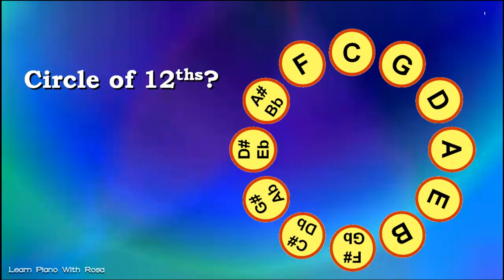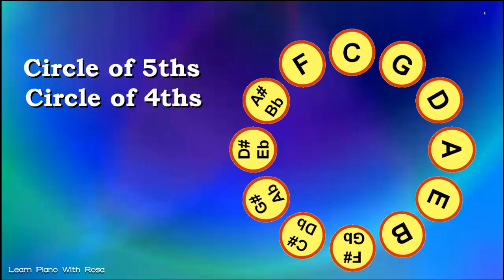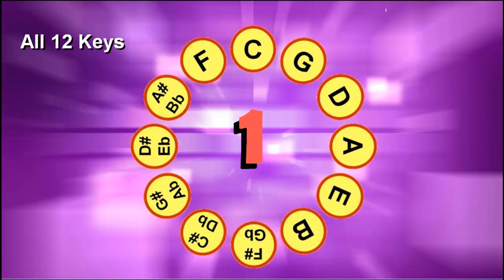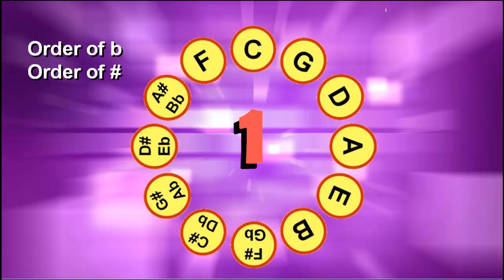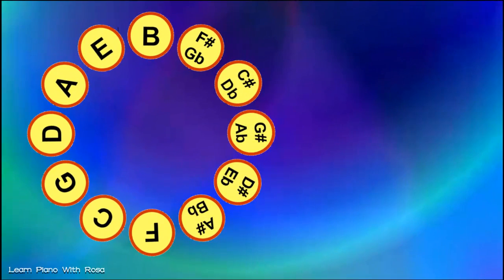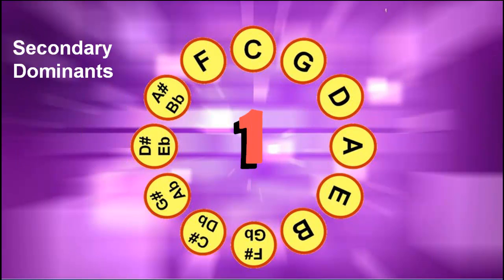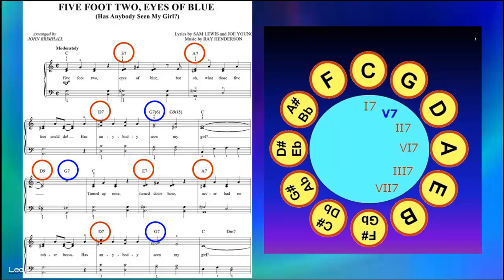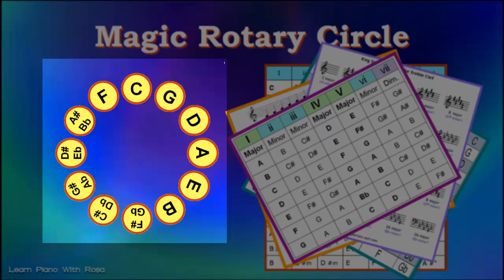Circle of 5ths - Music Tips Revealed Fully - 12 Major Keys & Chord Progressions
The Circle of 5ths is a fascinating music tool for students studying piano, guitar, ukulele ... and as a matter of fact, all instruments studies!

Do you know how to make the Circle of 5ths come alive for you?

What is the difference between Circle of 5ths & Circle of 4ths?

How about learning a simple formula to find all the scale tones of all 12 Keys!

Use my trick to quickly identify the sharps & keys of 12 keys w/o calculation!

Learn to know the Circle of 5ths like reading the time on the clock!

Learn the 2 Circles Trick to find Chords I, IV, V7 of all 12 Keys!

Learn a visual concept to find out the 7 diatonic chords of all 12 Keys!

Learn all 5 Secondary Dominant Chords of all 12 Keys!

Learn the great value of 6 Dominant Chords in a song!

Quick way to see all the 12 Important Chords to harmonize any songs!

Follow simple formulas to play by ear using the Circle of 5ths to guide you.

You will learn many of the chord progressions of popular / standard songs

You will eventually learn to write your own songs using the Circle in any Key you wish.

Learn how to let the 12 tones interact with each so that they can dance together and run harmoniously.

Learn all my Magic Circle Tips (from my 35 years of music journey) so that you can make full use of the Circle regarding music harmony in the next 5 HOURS.

My students are having great fun!  Come in and join us!